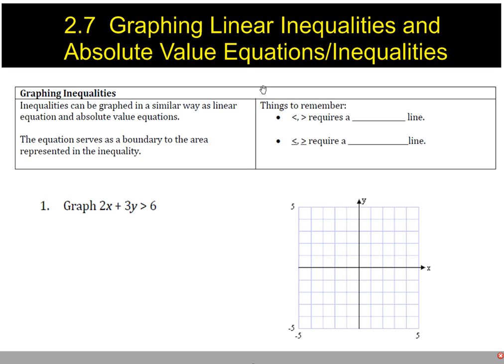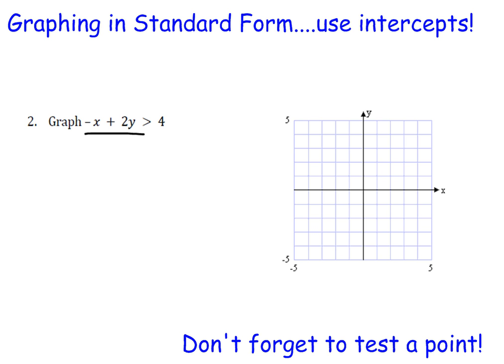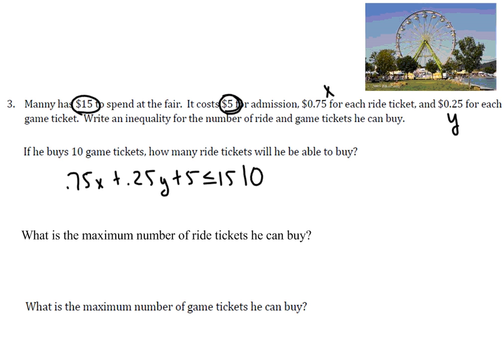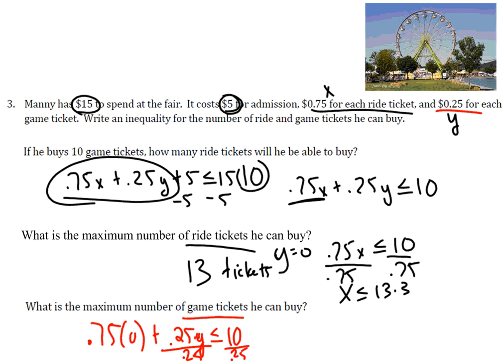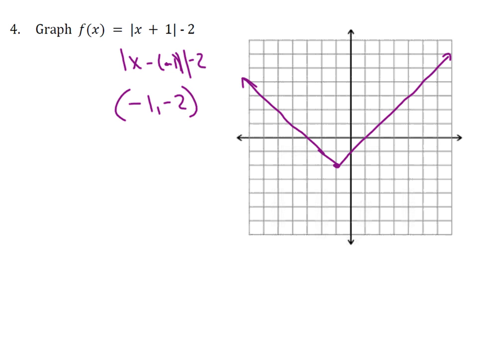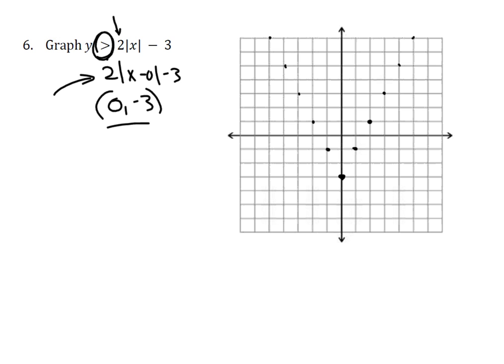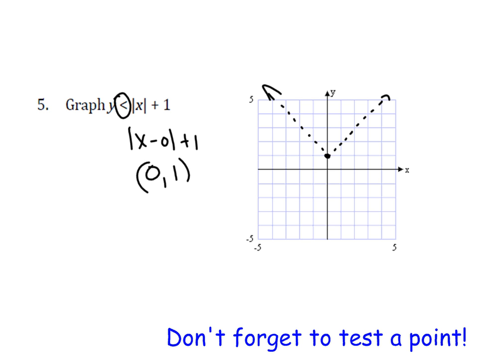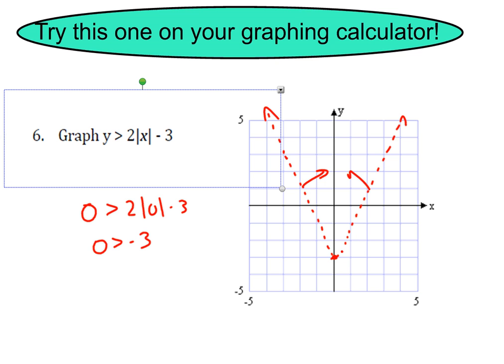2 7 notes Heeren Alg 2